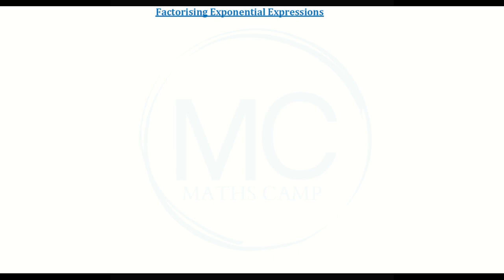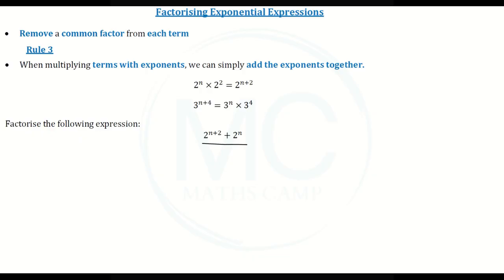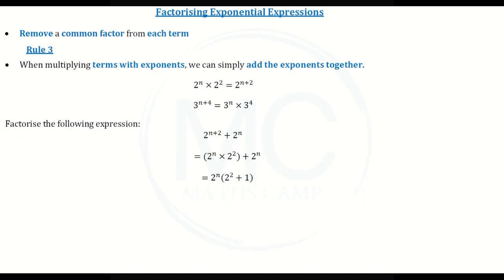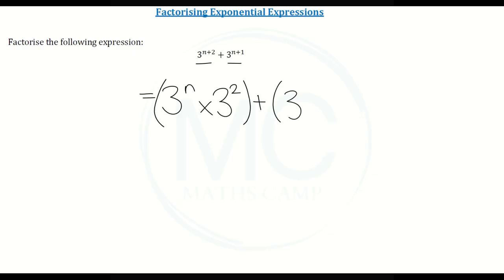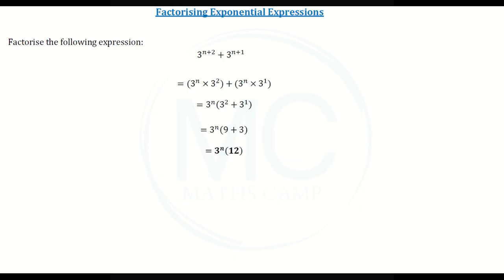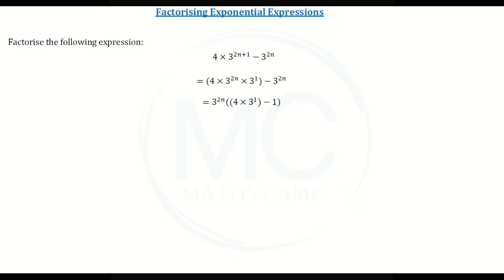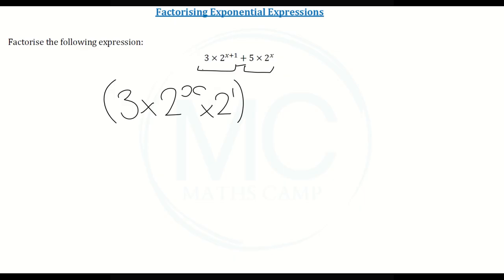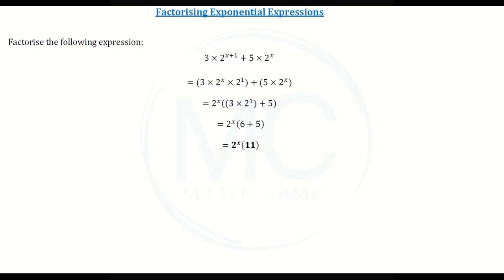Factorising Exponential Expressions ALGEBRA-Grade 10